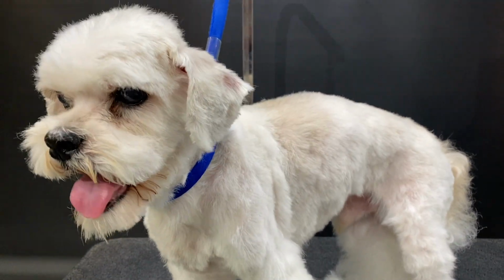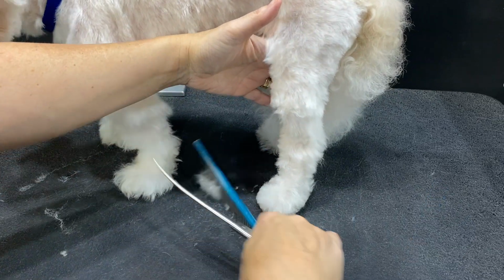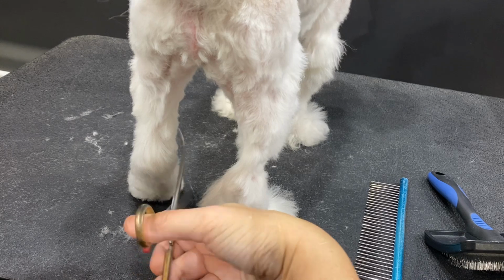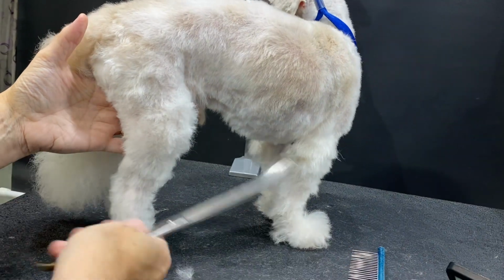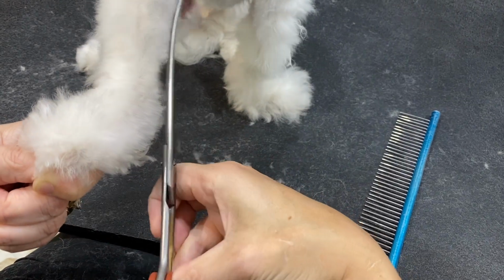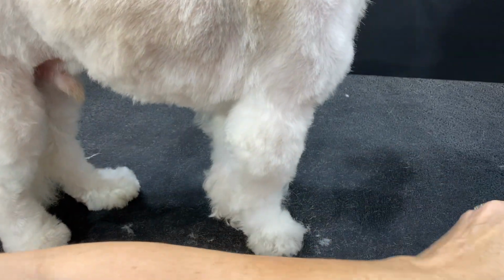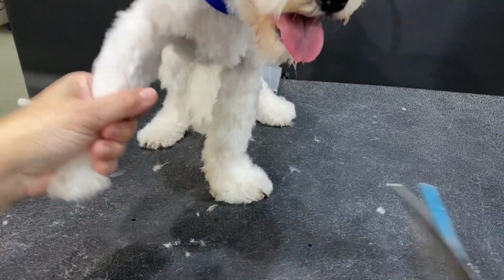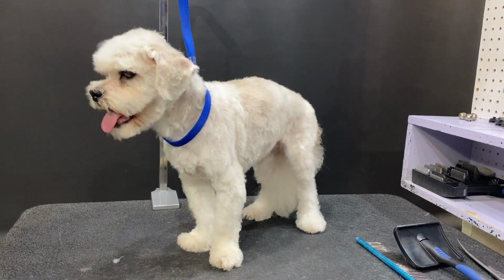Comfort Groom Tips on a Utility Trim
Filmed in real time, no editing, so you can see what a Comfort Groom.  On this particular dog it was a Utility Trim, but you can follow along to see hold positions, tips and tricks to work with a senior dog that has moments...you know the things we deal with every day on those senior dogs.